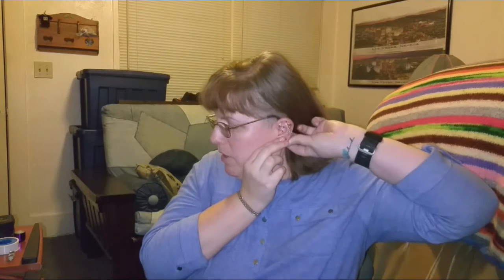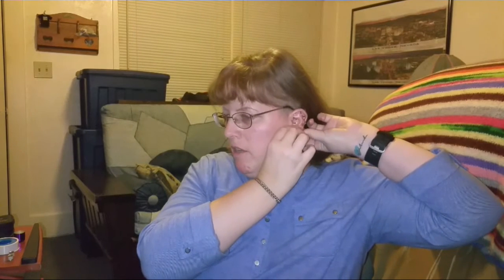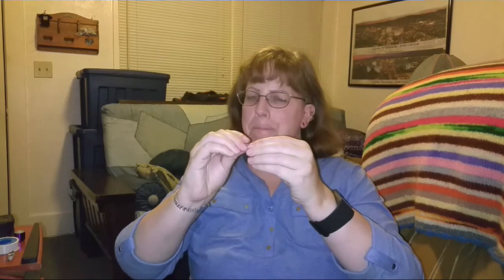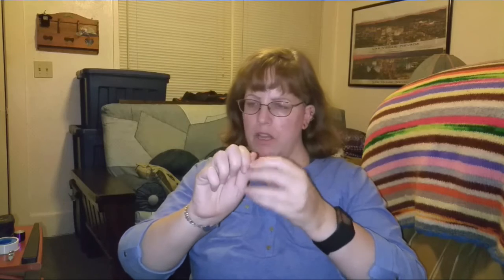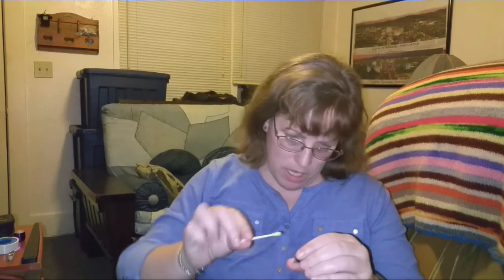0g To 00g Ear Stretch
I finally reached my goal size of 00g. Woo-hoo! The kit I used is from BodFX, and it made my stretching journey so much easier.